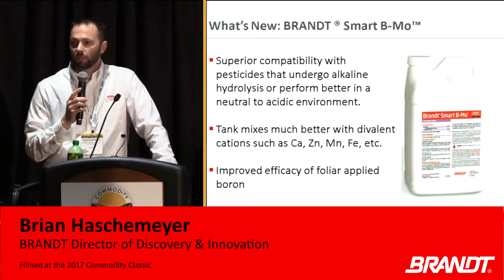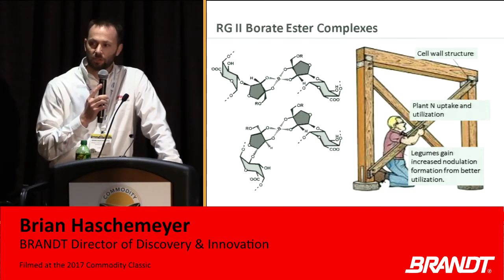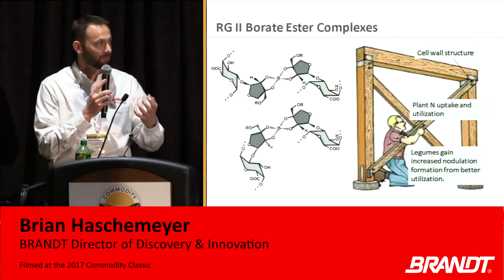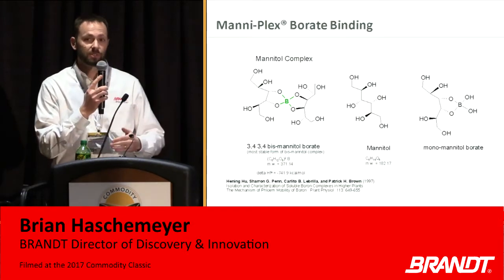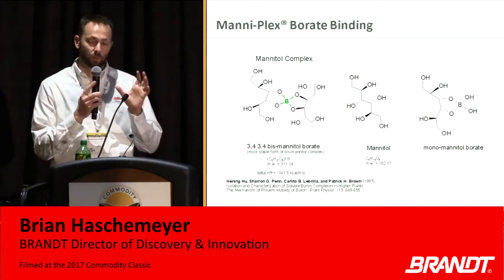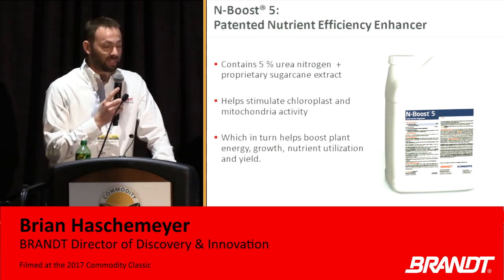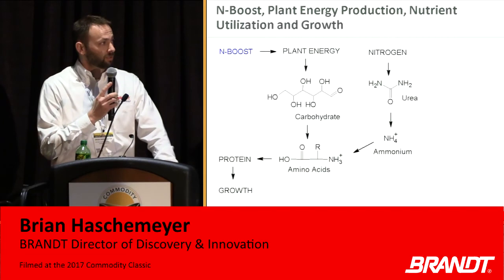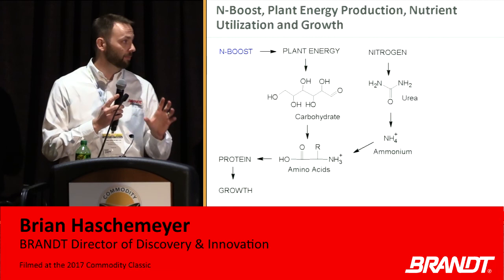BRANDT® Smart B-Mo™ and N-Boost® 5 Technical Overview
BRANDT Director of Discovery and Innovation, Brian Haschemeyer, gives a technical overview of 2 new BRANDT products, BRANDT Smart B-Mo and N-Boost 5.